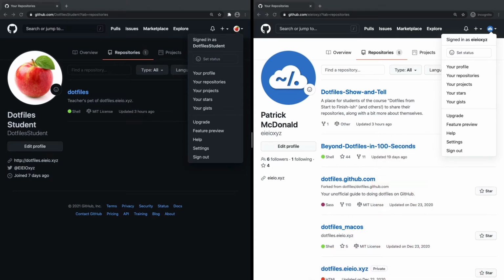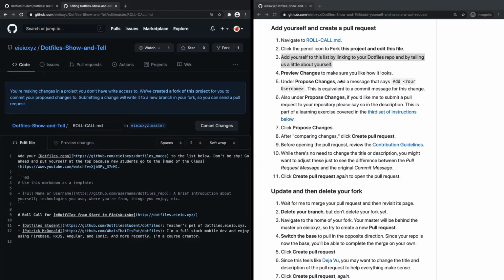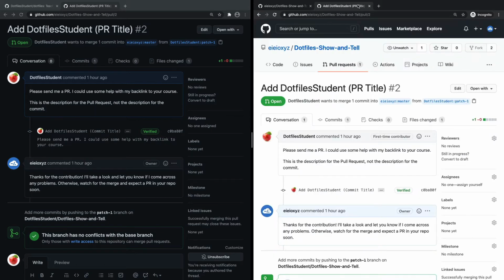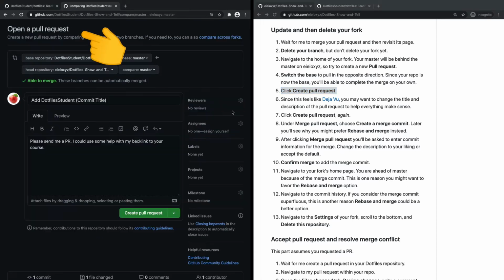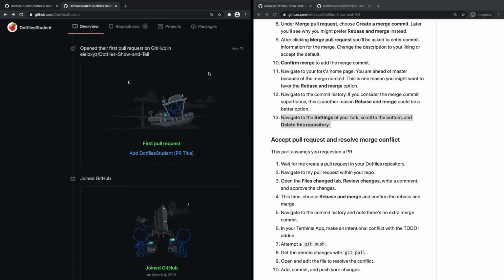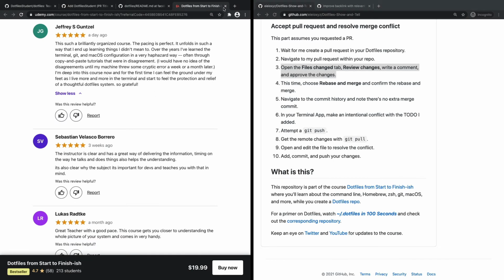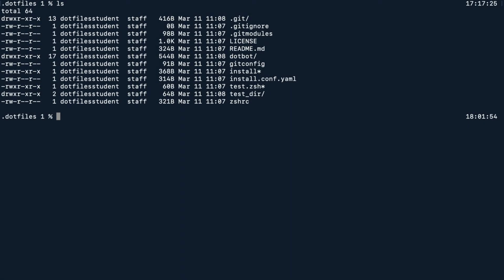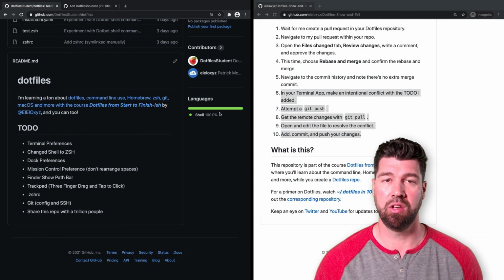Dotfiles Show and Tell / Course Material Preview (GitHub Forking, Pull Requests, & Merge Conflicts)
Share your Dotfiles Repository with your classmates who are also enrolled in the course "Dotfiles from Start to Finish-ish" which can be found

This is a preview of some material that I'm working on for the course. It will be added to the course after a handful of students follow the instructions in this video and in the repository

See what a similar workflow looks like using the command line, rather than using the GitHub Web UI, in "GitHub Pull Request in 100 Seconds" by Fireship: